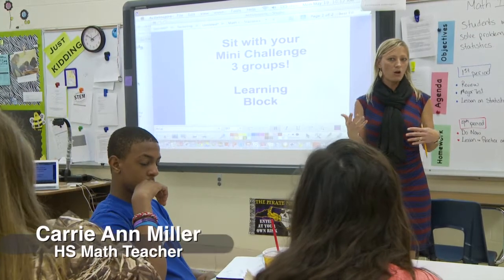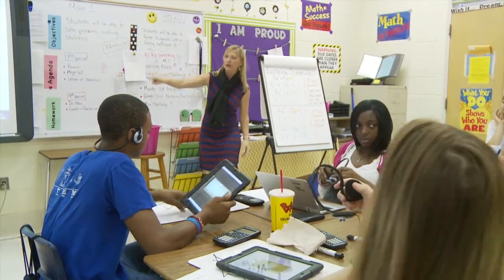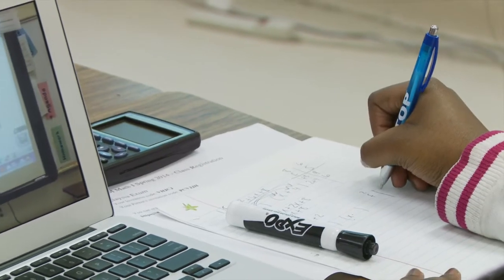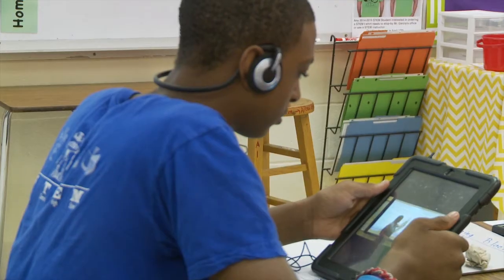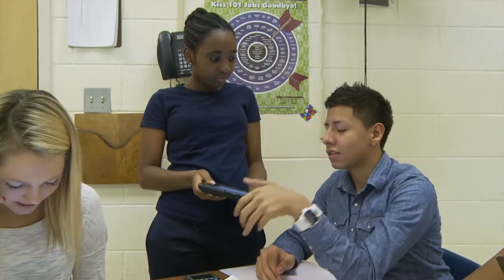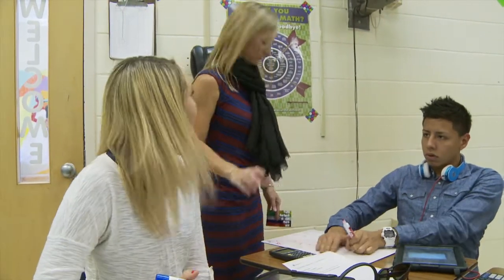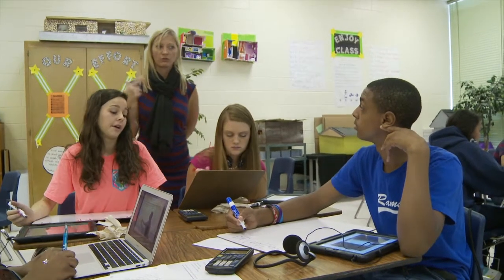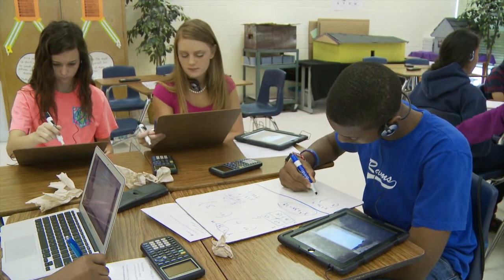NCDPI STEM Highlights from Greene Co. Schools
Greene County Schools' Central High teacher discusses how Race to the Top (RttT) has supported STEM in her school.